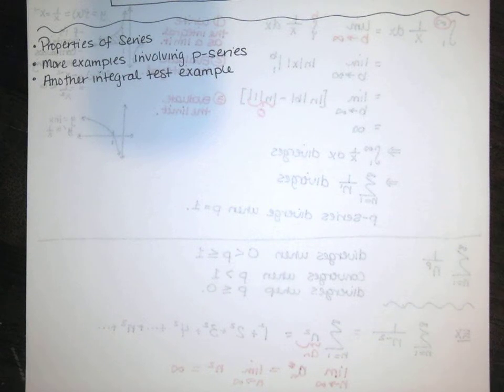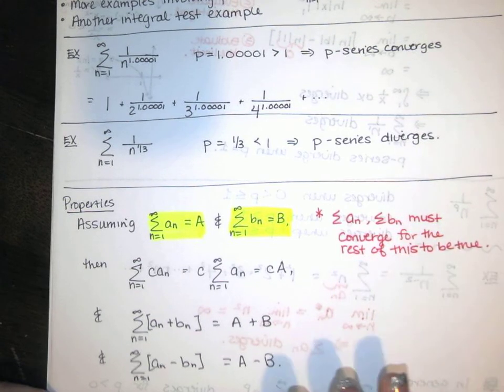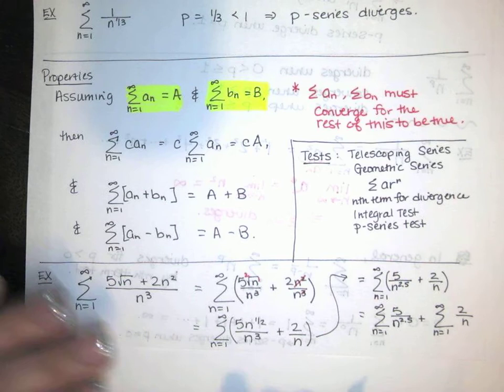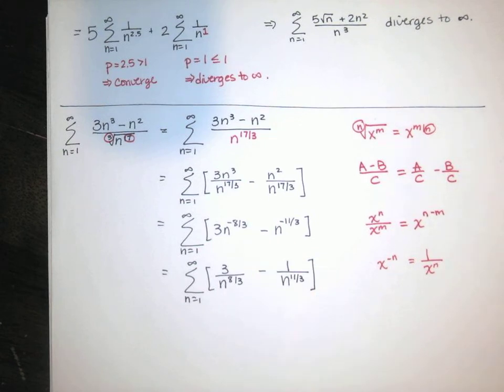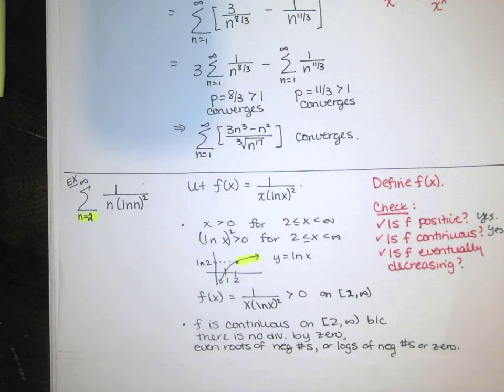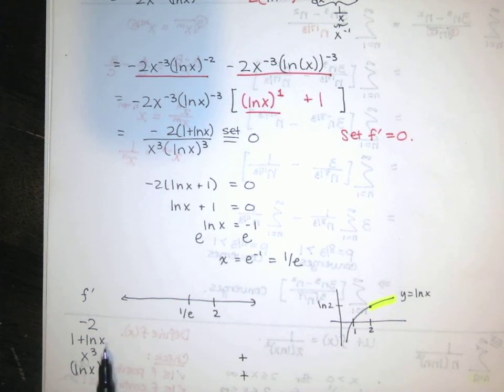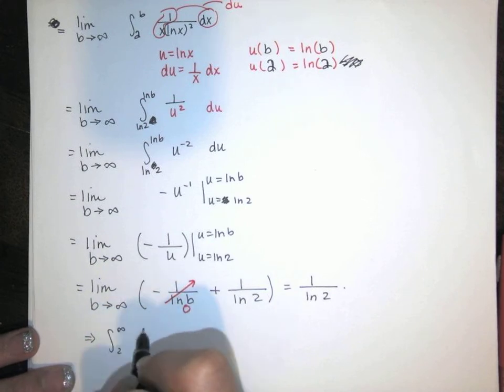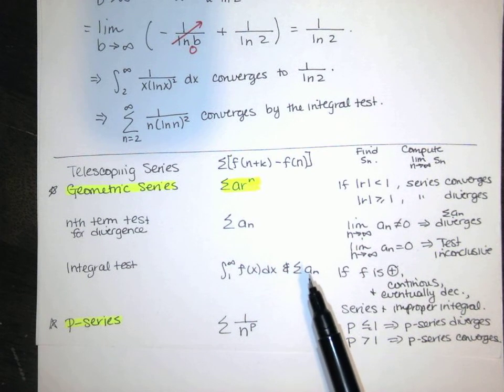73. Integral Test - Part 3 - Properties of Series, p-Series Examples, Another Integral Test Example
In this video, we look at some properties of series, and use those properties, our results for p-series, and exponent properties to determine if series related to p-series converge or diverge. Then, we work one more example of the integral test for your notes.